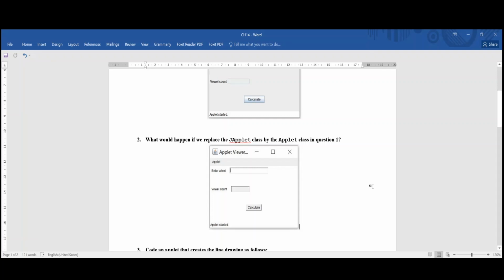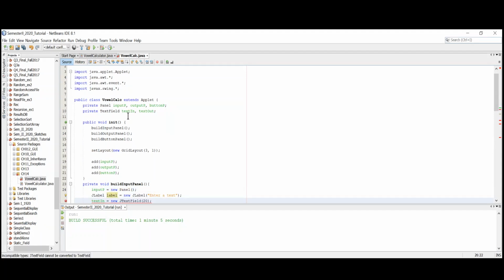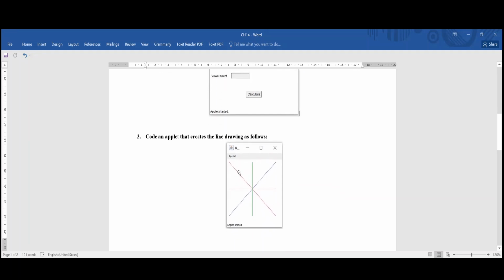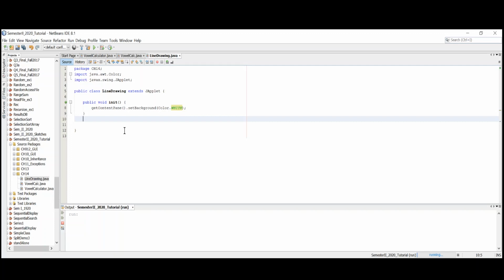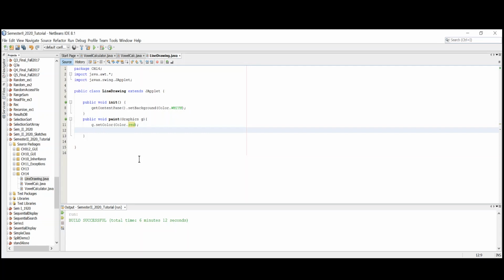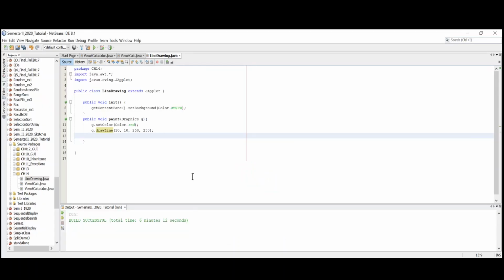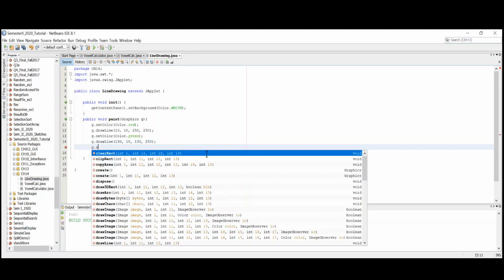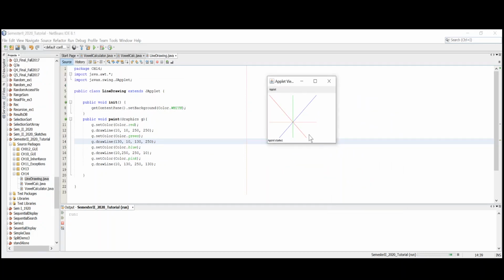YMT112 CH14 Applets P2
Algorithm and Programming II: Java - Applets P2